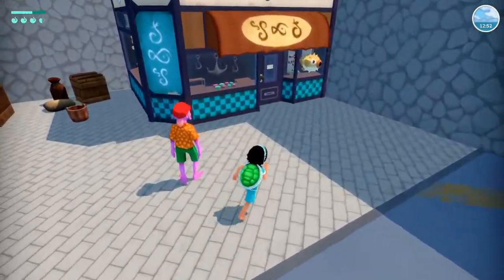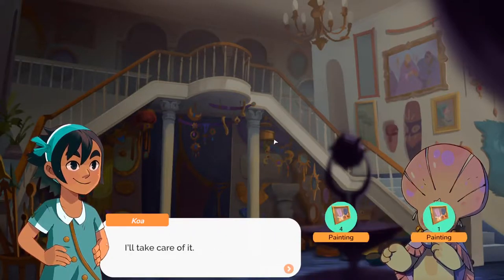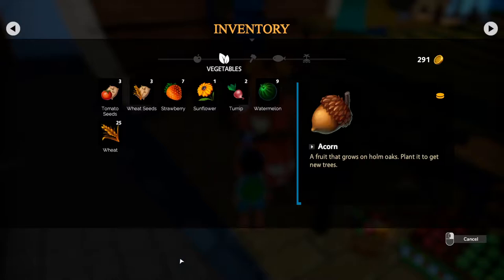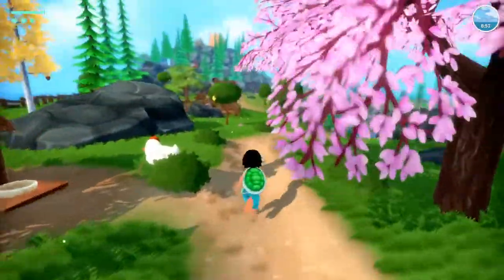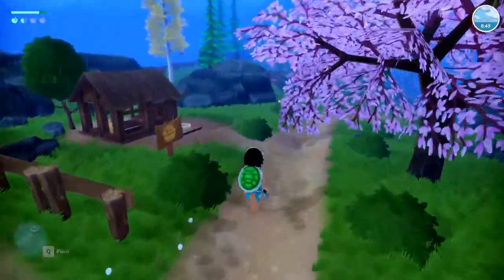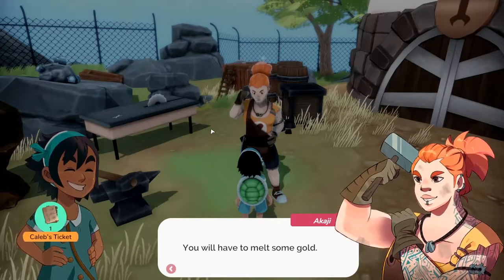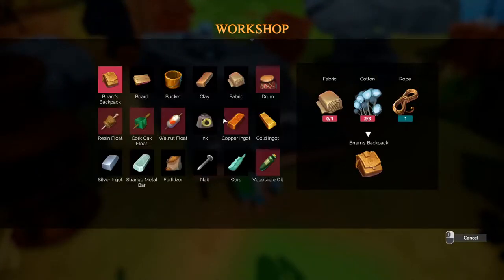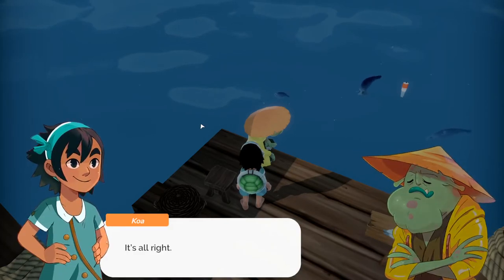Finally Made Some Paella | Summer in Mara Episode 30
Summer in Mara is an open world, story-rich game. You play as Koa, a young girl trying to survive in Mara. Eventually, you can get a ship and explore the rest of the region. This series will be based on the Steam version.